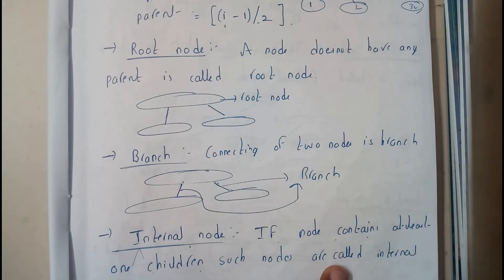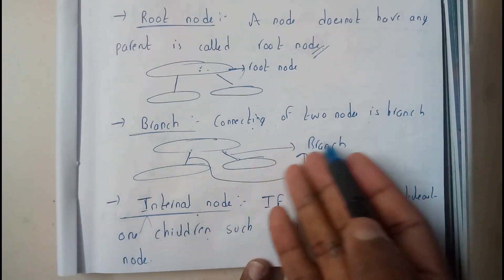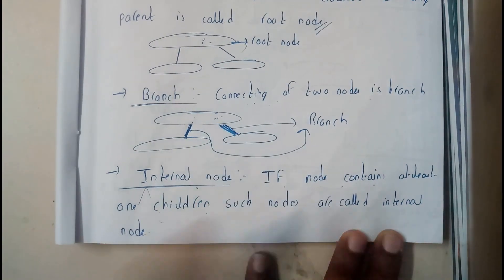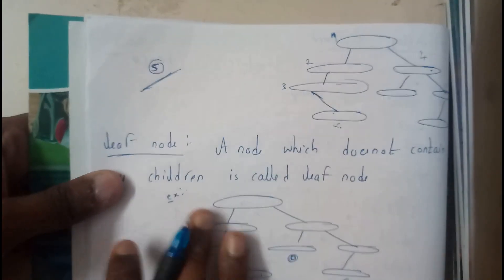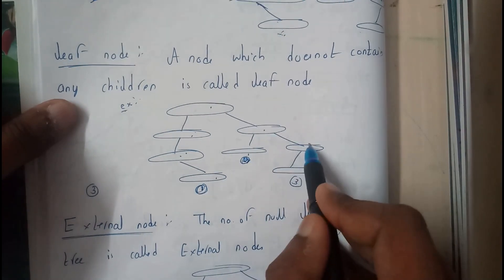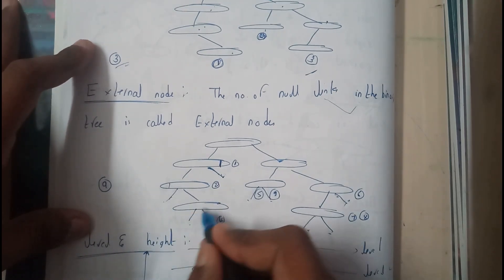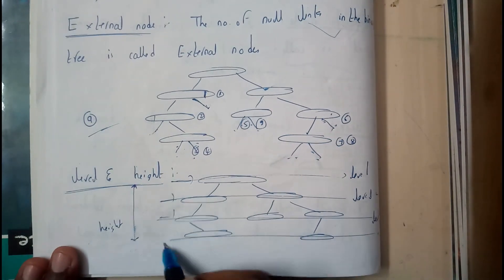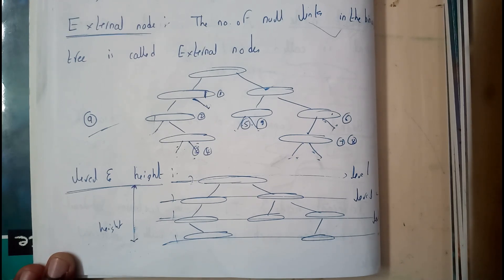DEFINE ROOT NODE,BRANCH,INTERNAL NODE,LEAF NODE,EXTERNAL NODE & LEVEL & HEIGHT ||DS||OU EDUCATION